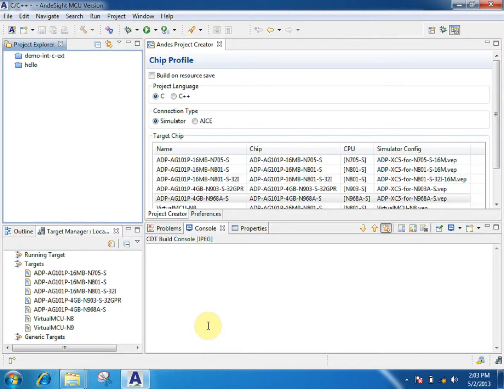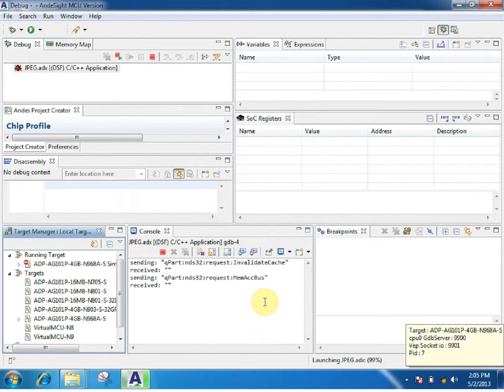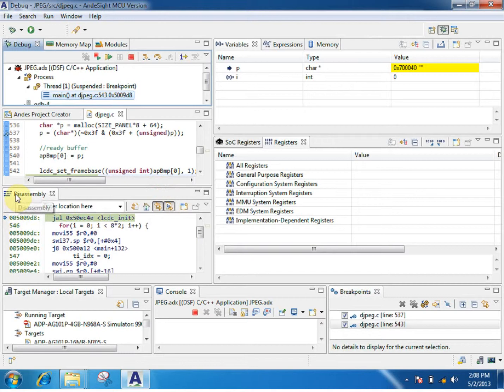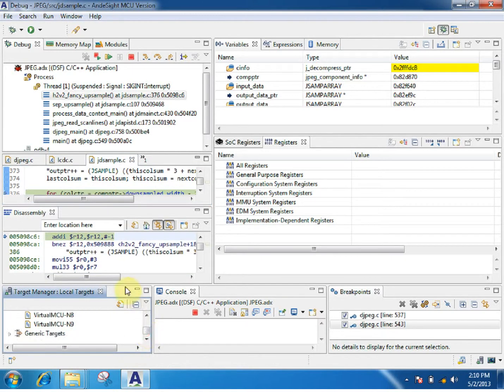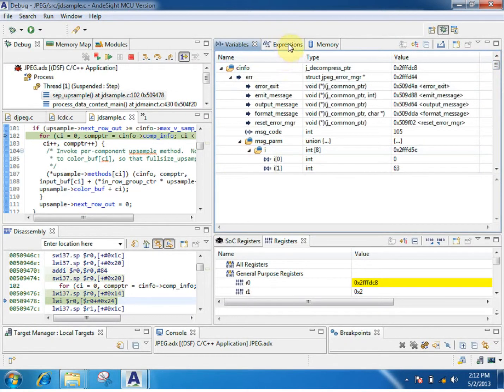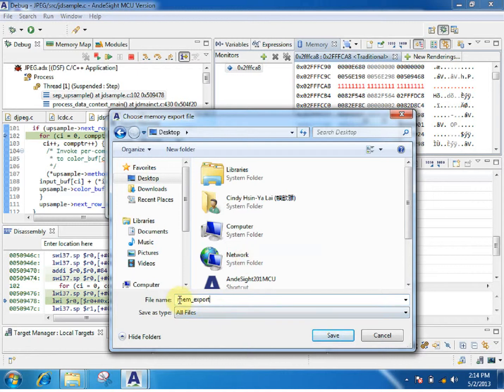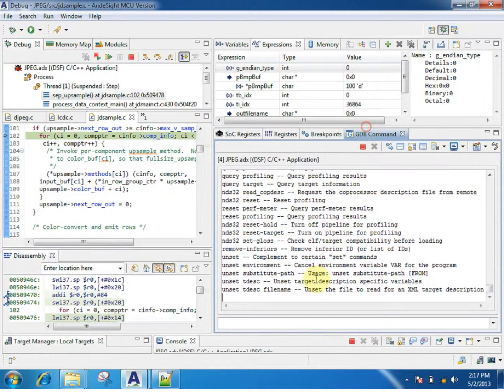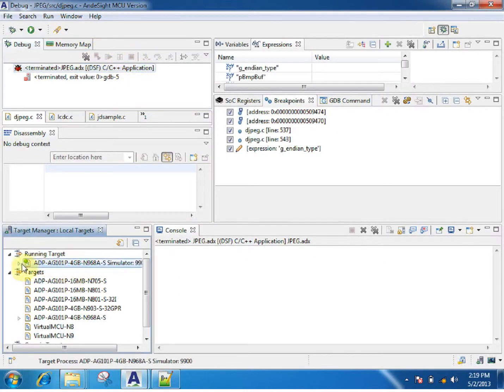3. How to debug a program in Andesight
3. How to debug a program in Andesight